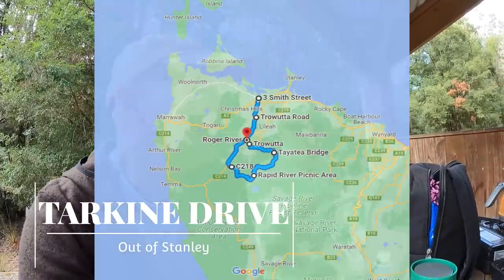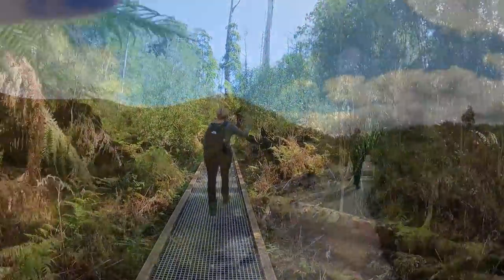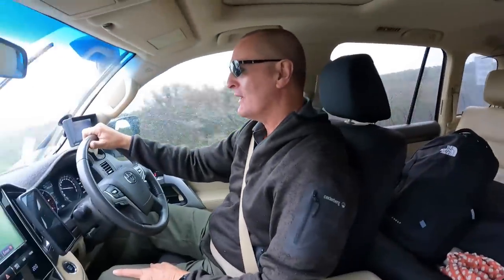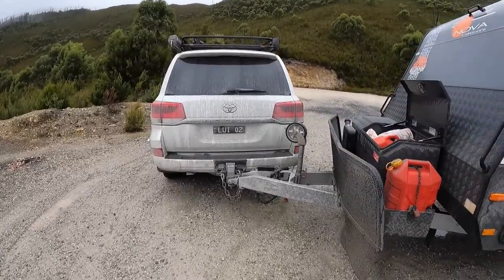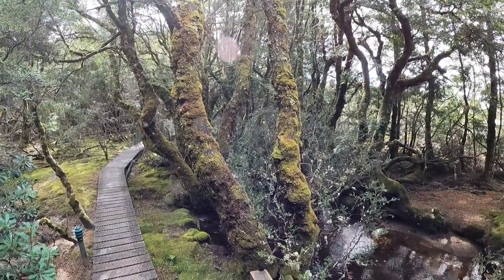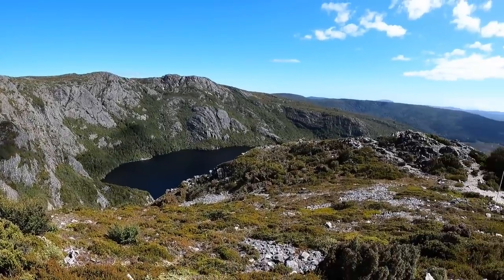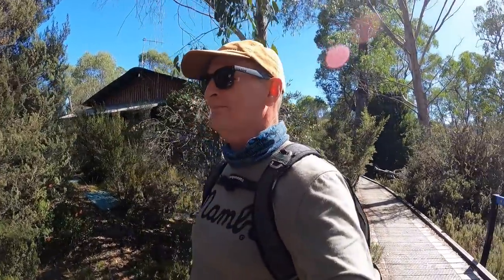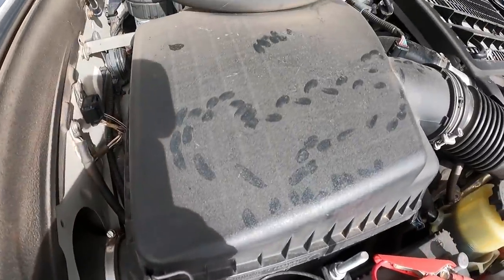Road Trip 4 Ep 8..... Tasmania Part 2, Arthur River to Cradle Mountain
Part 2 of our Tassie Travels, we head further West to Arthur River then back to central Tassie for a few wonderful days at Cradle Mountain which lived up to all the hype.
0:00 Intro
0:55 Tarkine Drive hikes
8:22 Arthur River
10:51 Crap road to Corrina and great free camp
19:33 Cradle Mountain